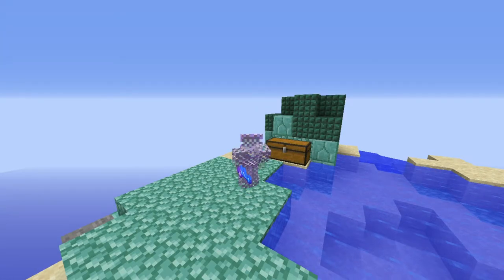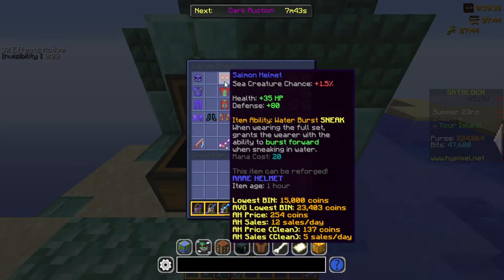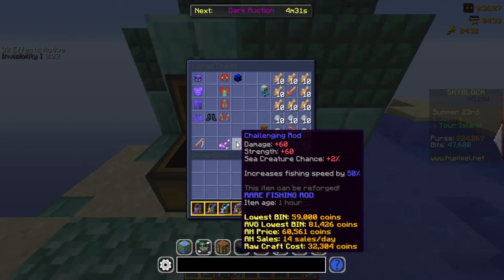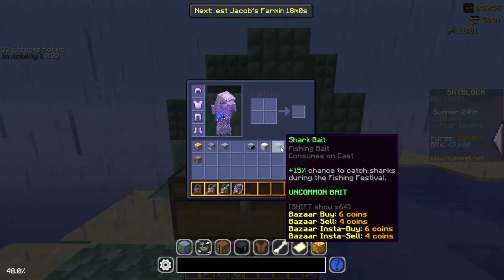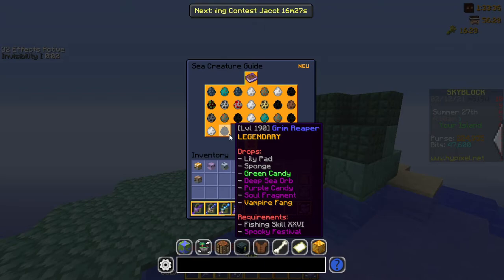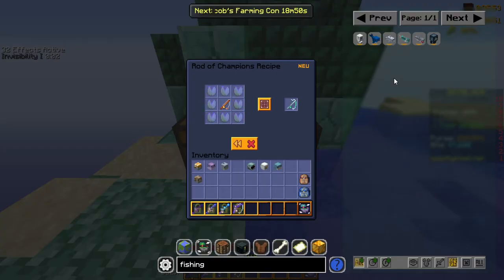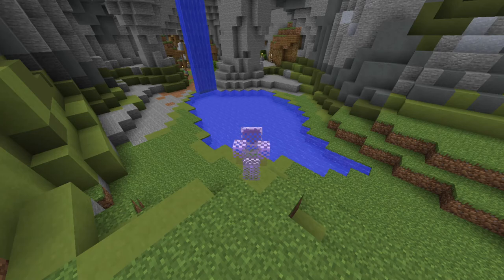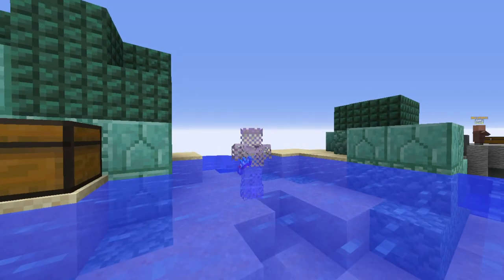Minecraft, a scuffed beginners guide to fishing in Hypixel Skyblock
GO FISH!

0:00 - Intro
0:25 - Ways to get Fishing Exp
0:53 - Starting Fishing Gear
3:40 - Just fish lul
4:06 - Basic baits
5:46 - Sea creatures guide, and a few tips
7:30 - How I progressed through fishing equips
8:07 - Basic Rod progression (in reverse)
8:39 - Pets, fishing pets to be exact
9:23 - Long winded squid explanation
10:23 - A tour on fishing spots
12:07 - Outro

What's the fastest way to level fishing skill?
- Manual fishing, it's the fastest, there's no shortcut, go grind :(

But how about minions?
- That would take ages BUT, if you only care about the skill itself, then just fill your minion slots with T11 clay minions. Fishing minions are expensive, and is actually a bit worse than Clay up until T10.

Is fishing a good money-making method?
- Higher level/rarity SC has great drops on them, such as the Baby Yeti pet from Yeti's in the Winter Island (28m+), Deep Sea Orbs from Werewolves/Phantom Fisher/Grim Reaper during spoopy times (4.5m+ each), just to name a few.

The normal money making method is squid fishing for ink sac's in the park anyways. Also sell everything you fish up, they're decent money.

If you enjoy that trainwreck, consider Subscrbing!